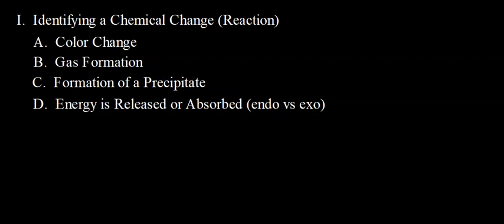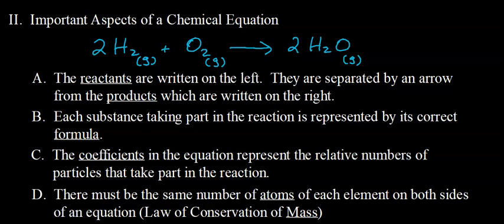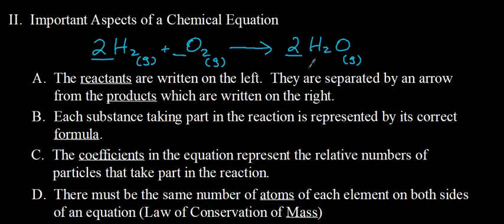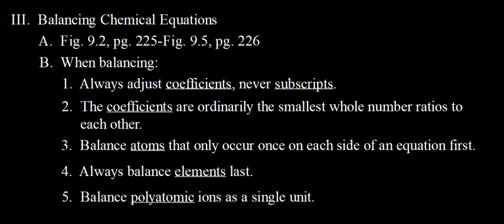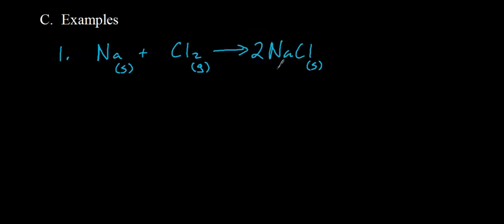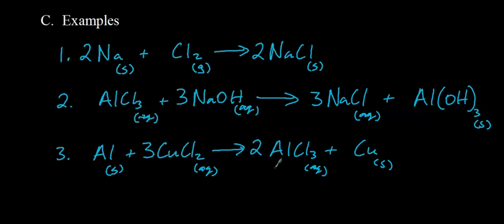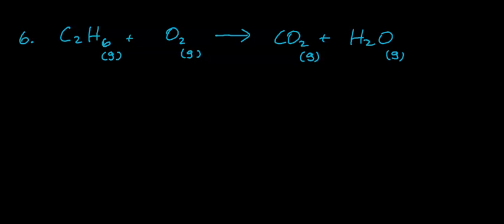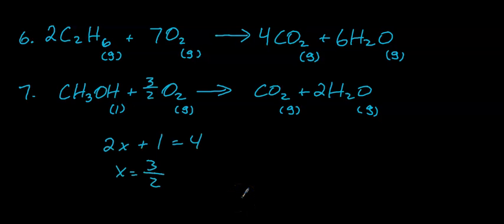Chemical Equations Notes honors